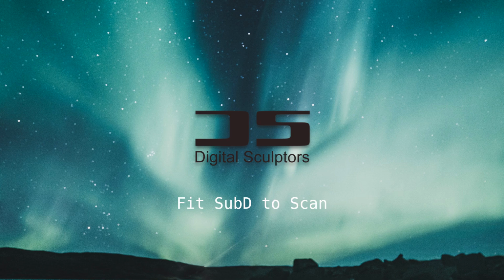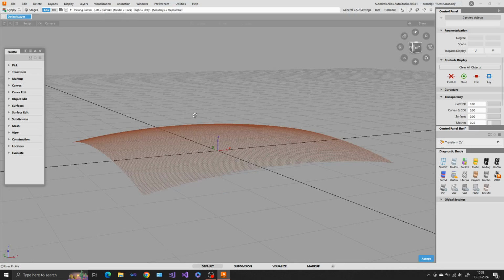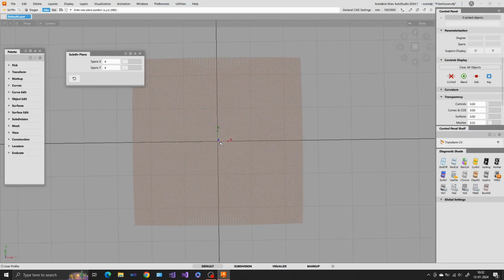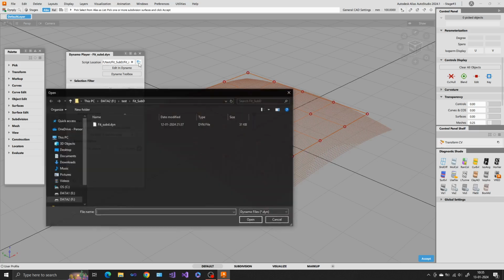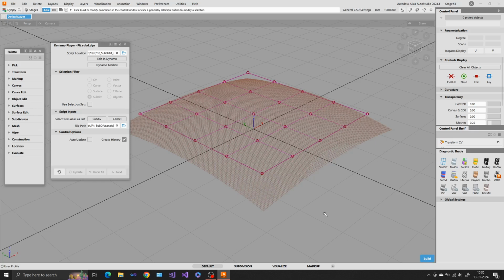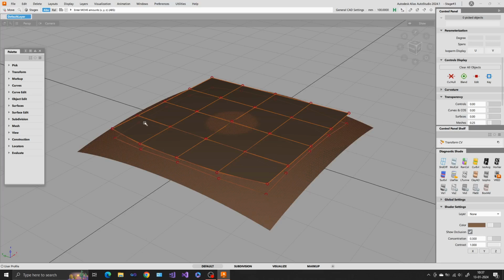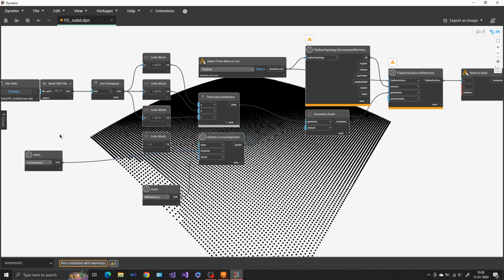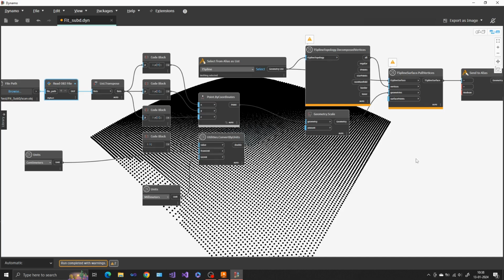Fit SubD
Autodesk Alias tuorial to fit a Subdivision surface to scan data, using Dynamo.